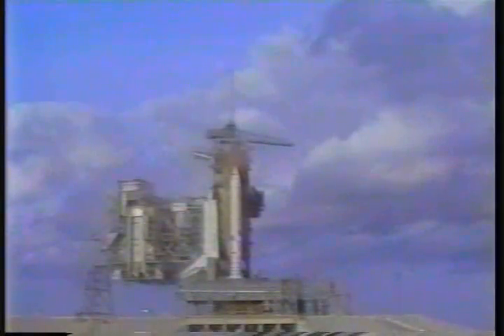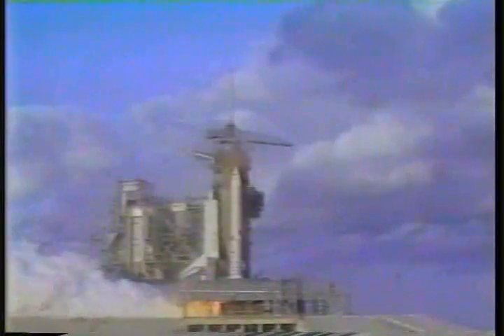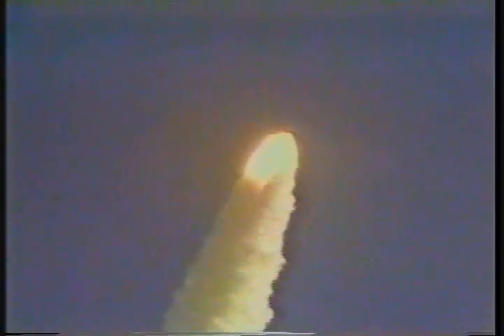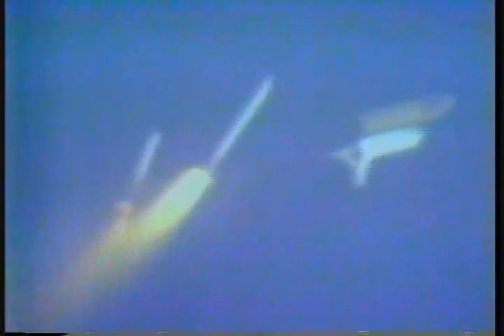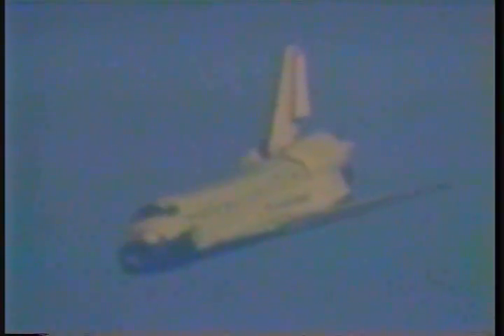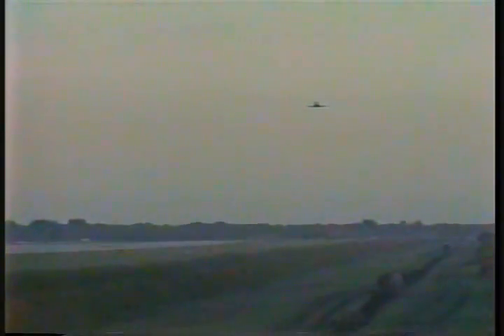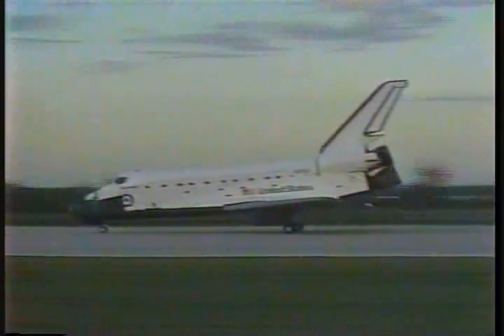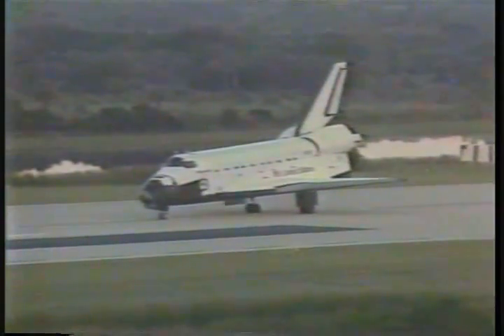STS-51A launch & landing (11-8-84)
STS-51A. November 8, 1984.